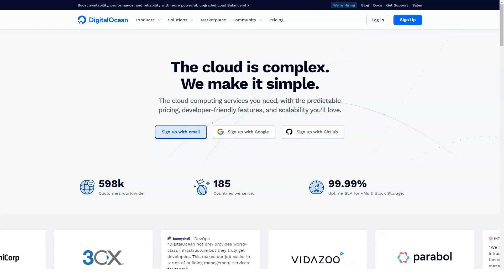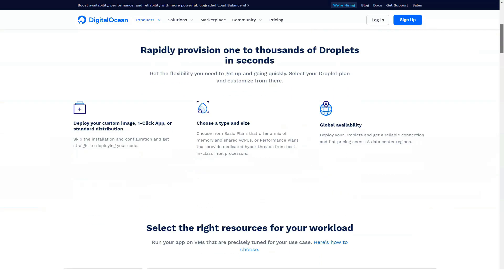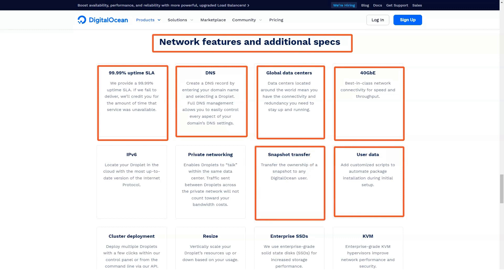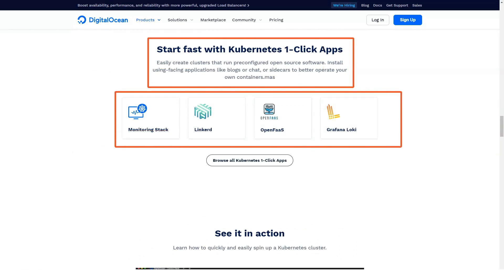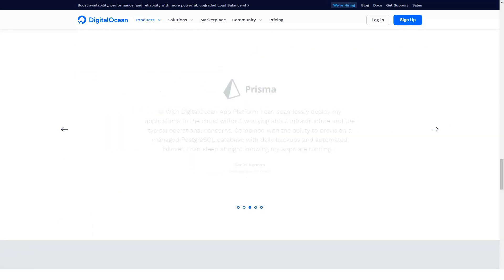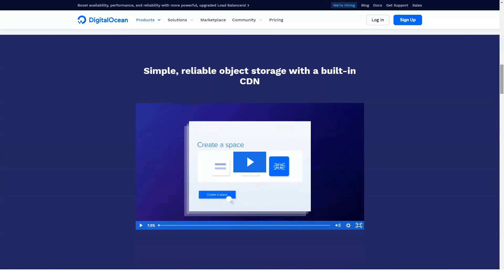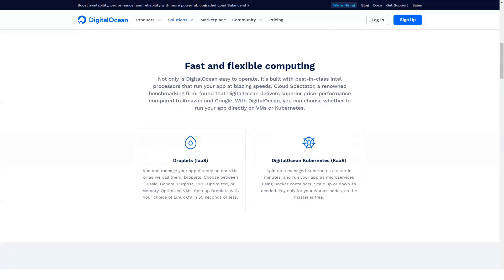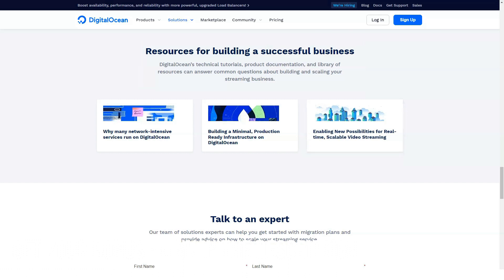Best Web Hosting For Wordpress 2022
Hello, today in our review I will tell you about one of the best website builders. First time on our review? Also comment on our videos, it helps and inspires us!
DigitalOcean is a hosting and cloud hosting service that includes a VPS (Virtual Private Server) specifically for developers. With just one click, you can implement security on your website, game or application.
This hosting service has many features including privacy, security, usability, and speed. Therefore, they are fully prepared so that you can use them whenever you want. It has a cPanel for installing WordPress.
Check out our review for all the information you need to know if DigitalOcean hosting is right for you.